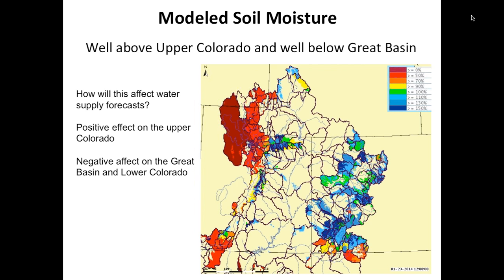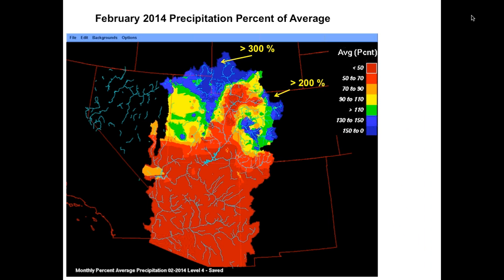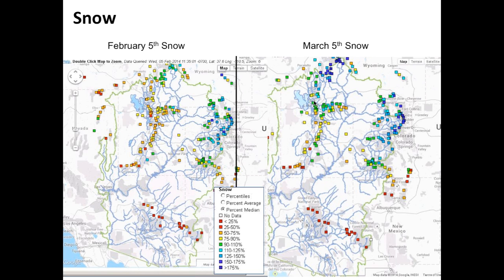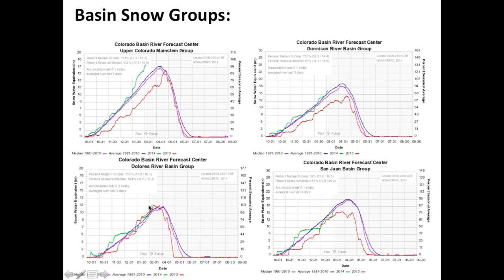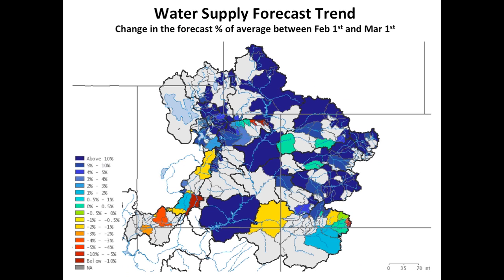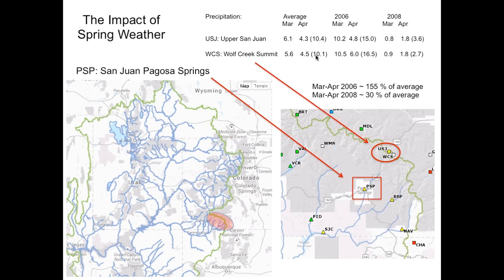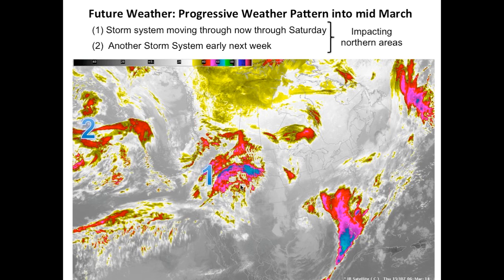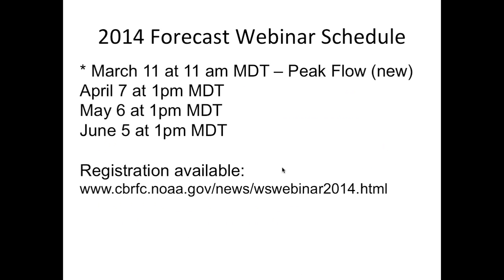March 2014 Water Supply Webinar - Colorado Basin River Forecast Center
The 2014 March waters supply forecast update for the Colorado River Basin and eastern Great Basin